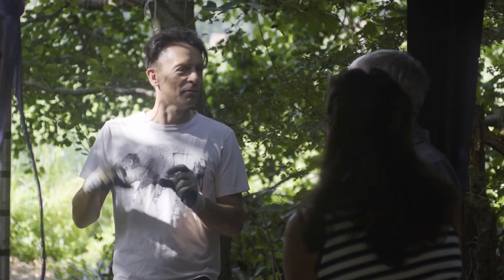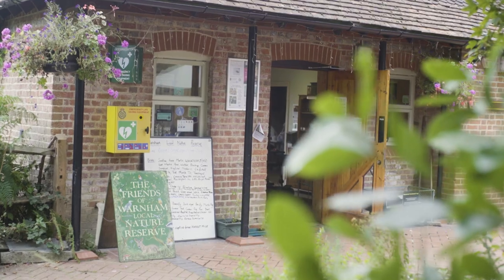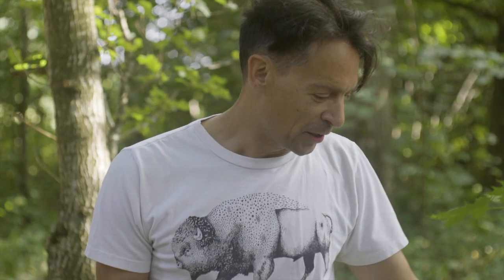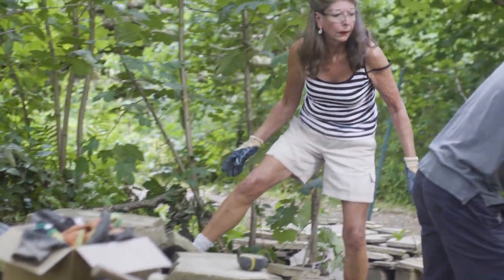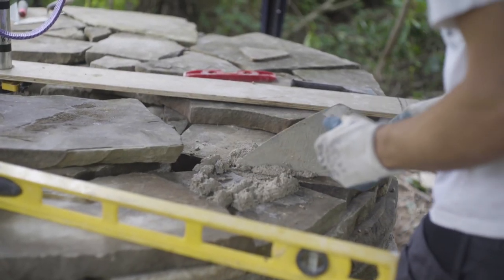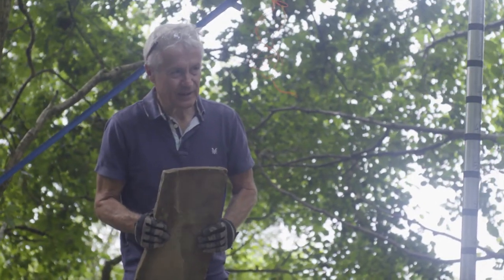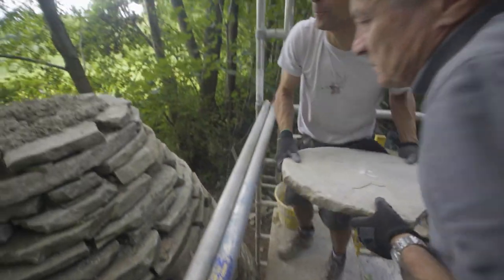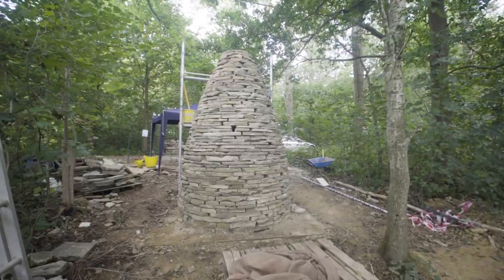THE BAT BOTHY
Building a Habitable Sculpture from Horsham stone at Warnham Nature Reserve in East Sussex, UK
This project was supported by Arts Council England, Horsham District Council, Horsham Year Of Culture 2019, and The Friends of Warnham Nature Reserve.